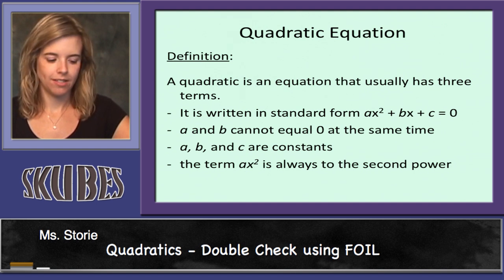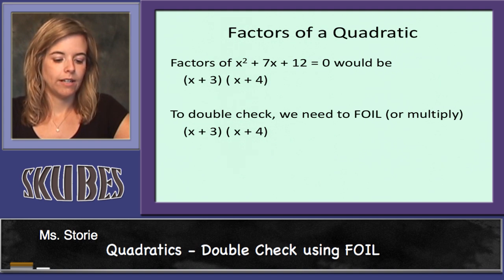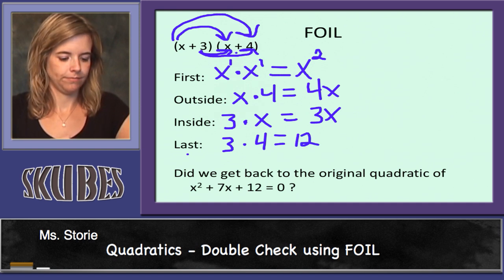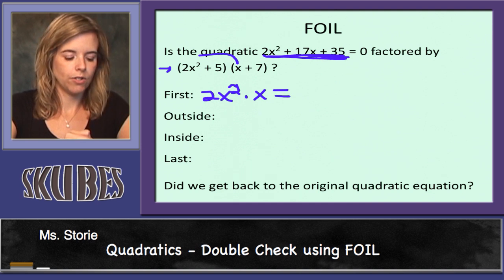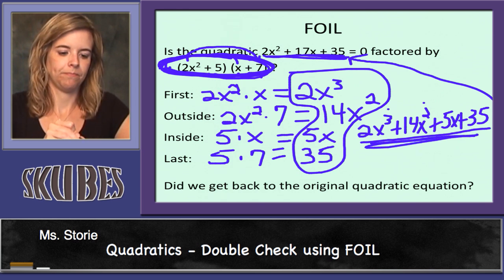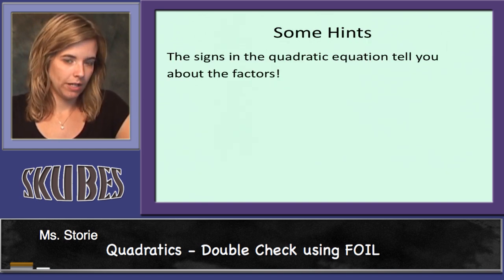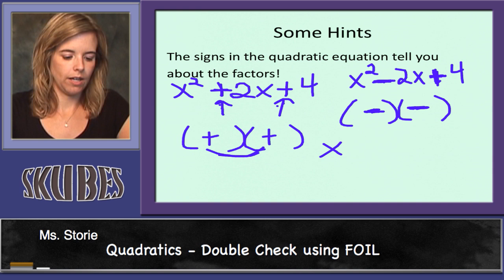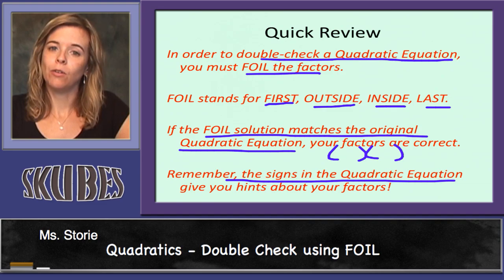Quadratics - Double Check with FOIL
N.CN.7
Solve quadratic equations with real coefficients that have complex solutions.

N.CN.9
Know the Fundamental Theorem of Algebra; show that it is true for quadratic polynomials.